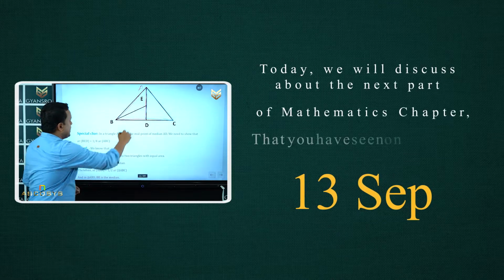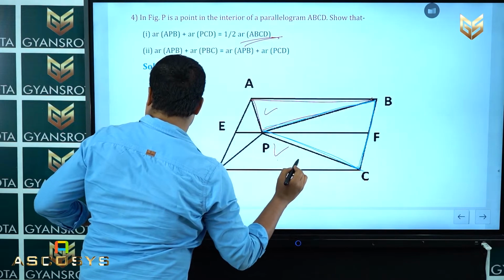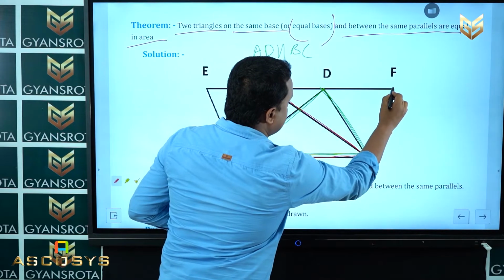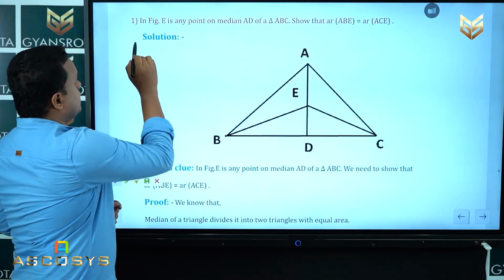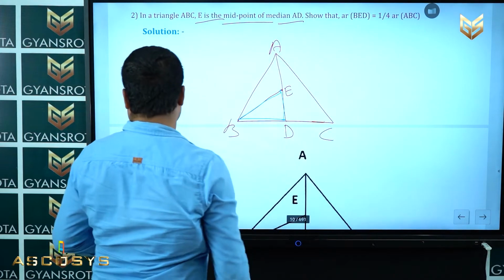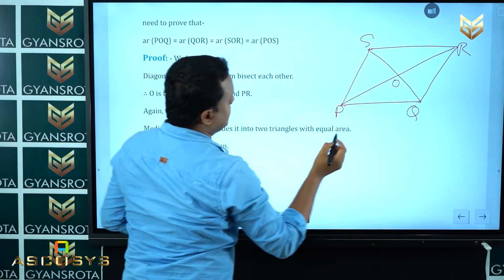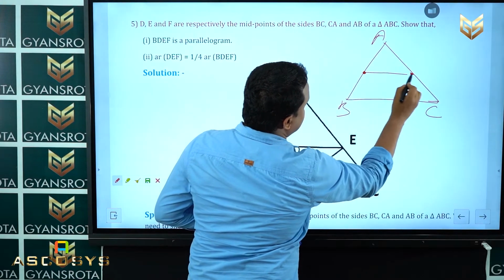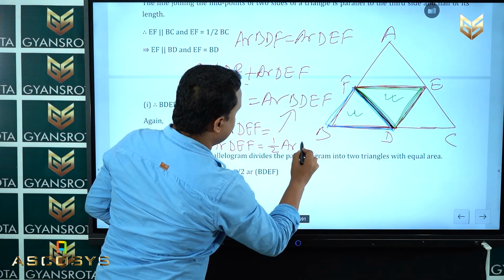SEBA/CBSE - Mathematics - Class IX - Chapter 9 (Part 3)